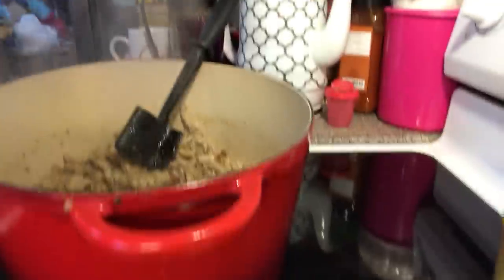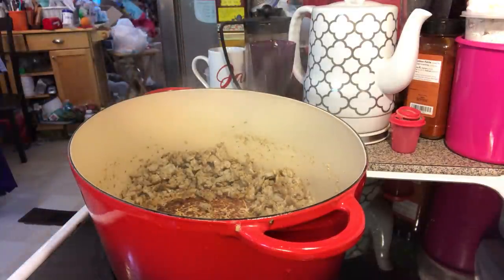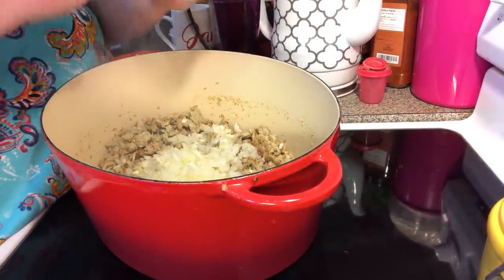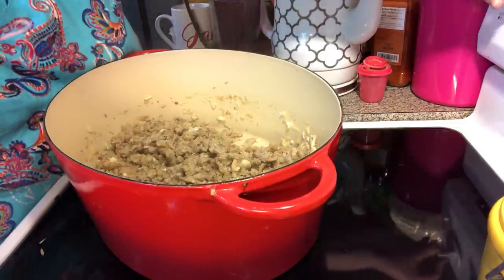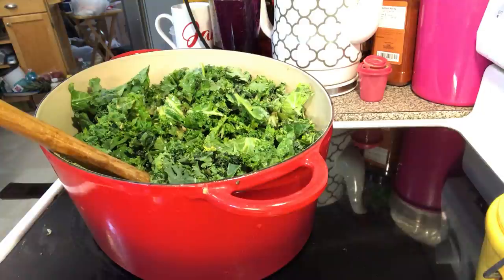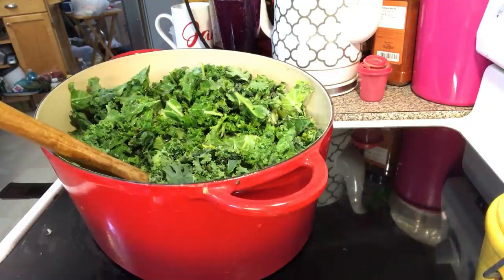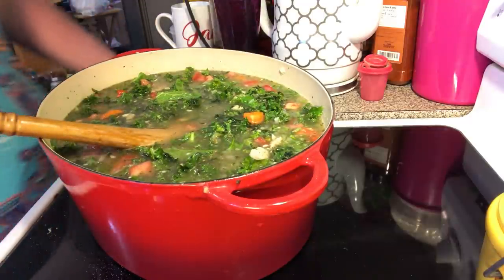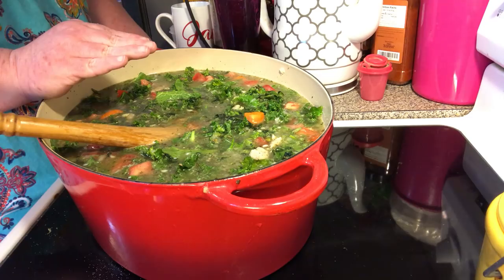Chicken Sausage,Couscous&Kale Soup Video 1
4 carrots, sliced
12 oz bag of pre-washed chopped kale
1 1b. Italian chicken sausage or pork
1 large onion, chopped
4 cloves of garlic, finely minced
1 tablespoon Italian seasoning
1 teaspoon garlic powder
1 teaspoon onion powder
2 large tomatoes, chopped
2 stalks of celery, chopped
2 zucchinis, chopped
Salt&Pepper to taste
3 tablespoons olive oil
 2 quarts chicken broth
1 cup Israeli couscous
Garnish: shredded parmesan cheese
In a large kettle add olive oil, chicken sausage and cook till almost done and browned, then and chopped onion, and minced garlic, stir and cook for 3 minutes, scarping the bottom of the kettle to get all the flavored brown bits up.
Now add all veggies, chicken broth, and all seasonings and stir, bring up to a boil.
After boil add Israeli couscous, stir well and follow the back of the package of Israeli couscous how long to cook it. Mine said bring to a boil add Israeli couscous, stir, turn down to a low boil for 5 to 7 minutes.
You just want to make sure the veggie and the couscous  gets done.
Ladle into bowls and serve when done, garnishing with shredded parmesan cheese.

Mailing Address:
Sara Potter